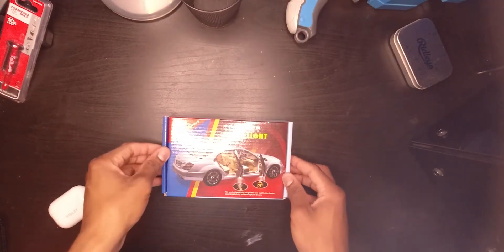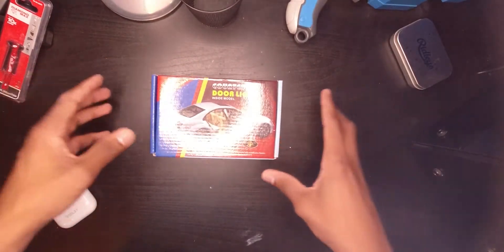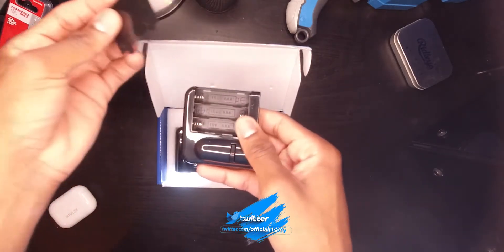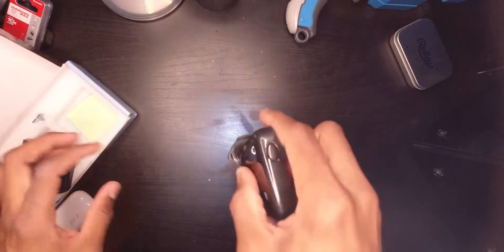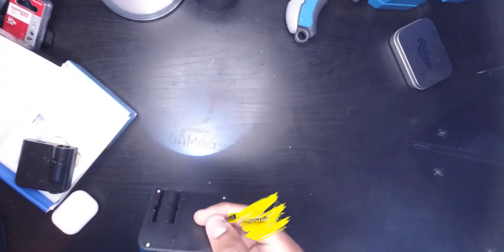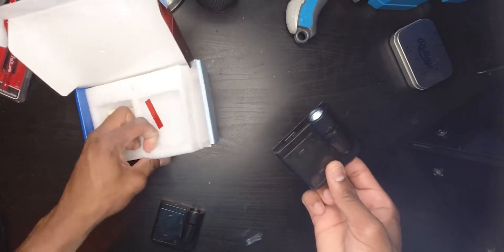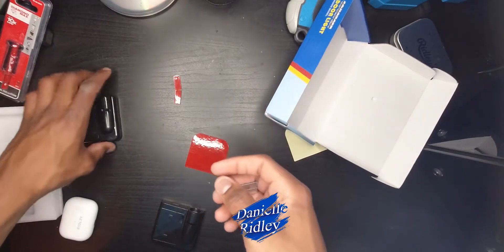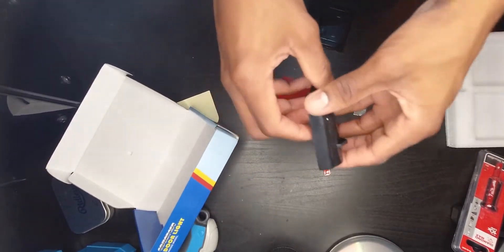Courtesy Door Light Unboxing | BEST Budget Door Light!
In this video I unbox and give my first impression on the Courtesy Door Light.

Courtesy Door Light
NewL 2Pcs Custom Logo Wireless LED Projector Car Door Step Courtesy Welcome Lights